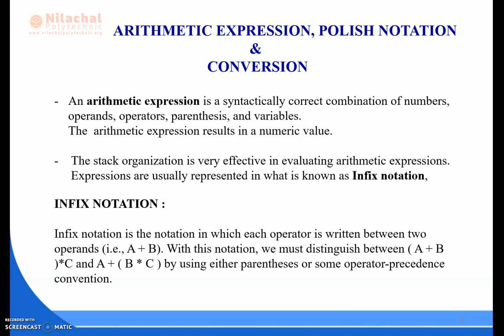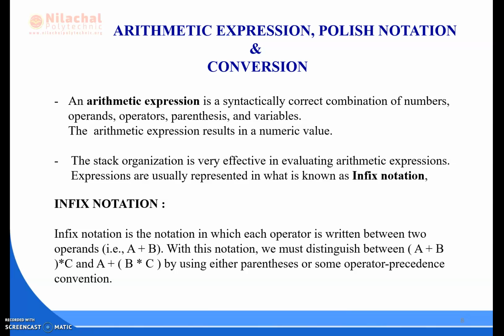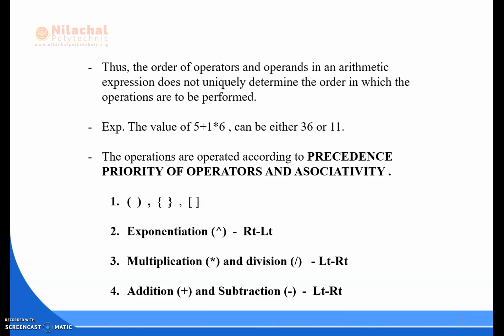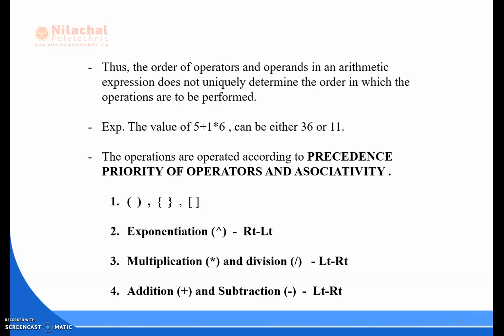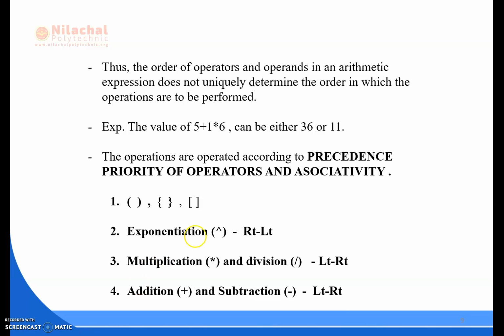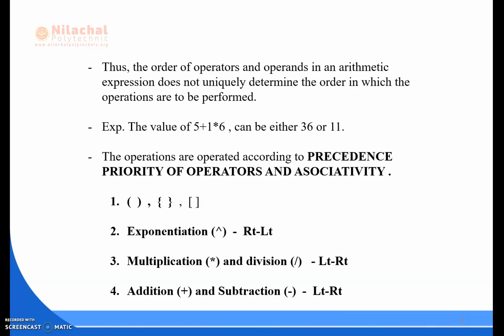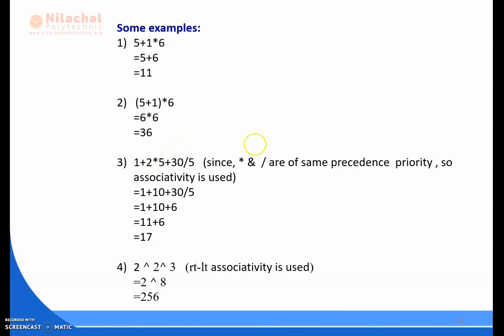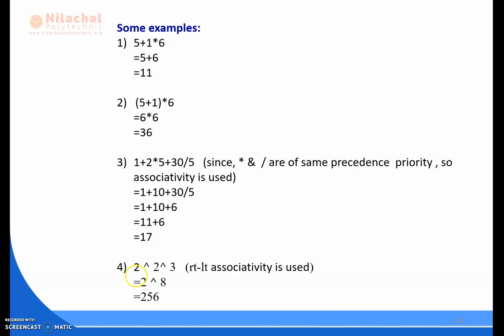3RD SEM CSE DATA STRUCTURE CHAPTER-4 STACK & QUEUES PART-3